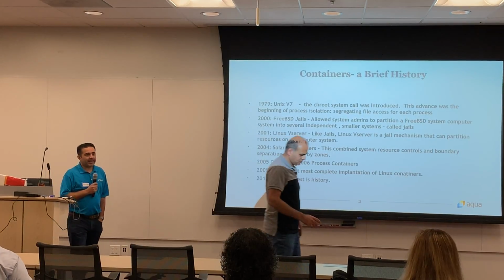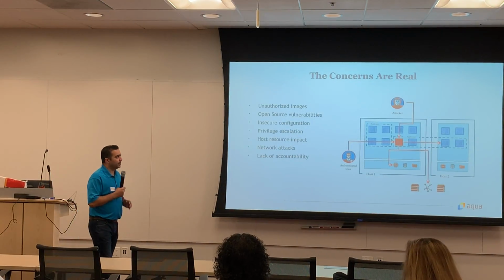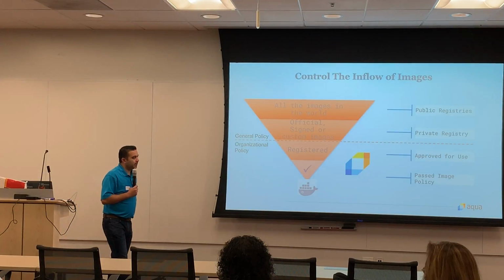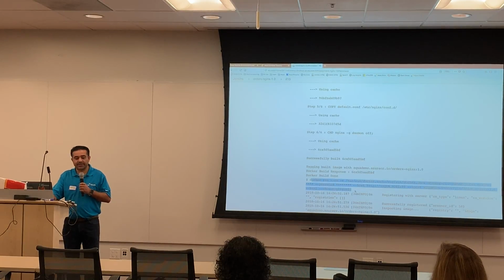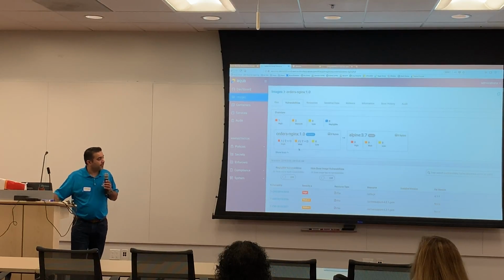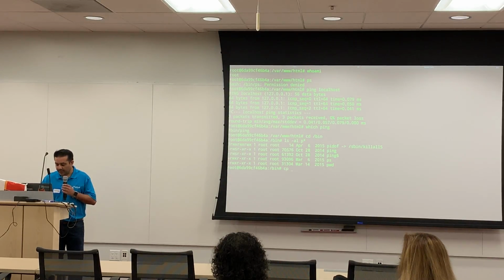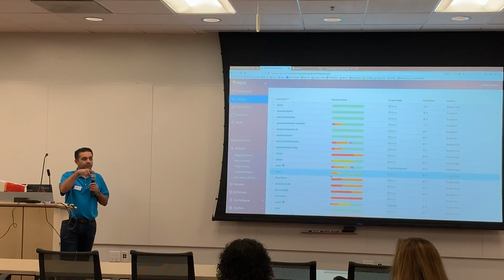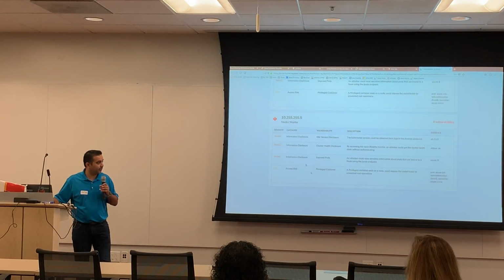Securing Containerized Applications